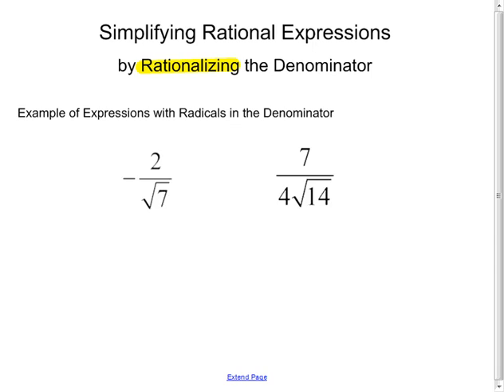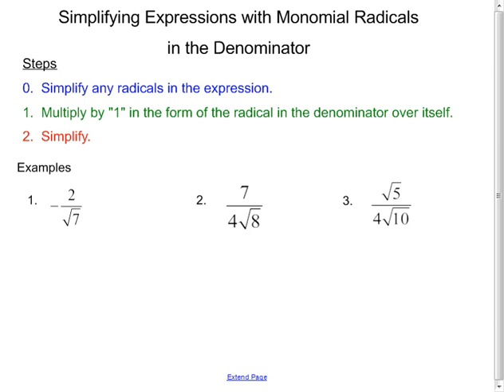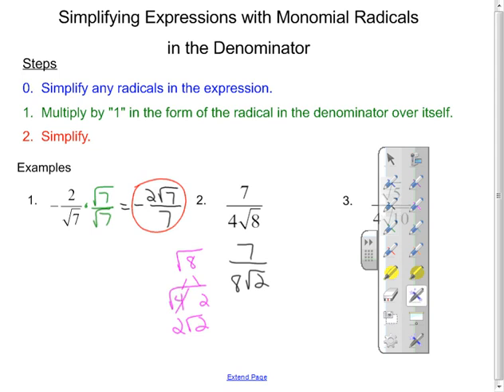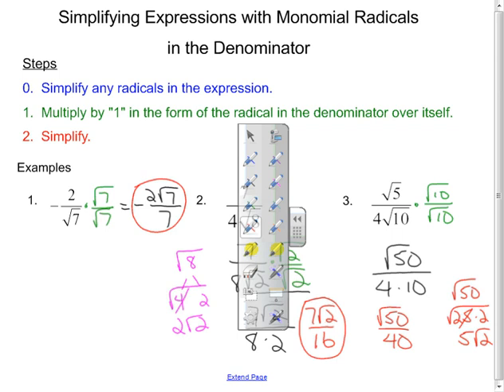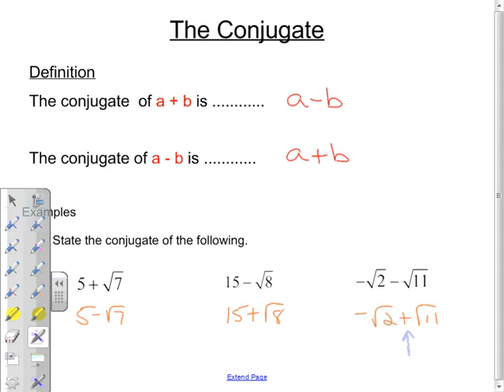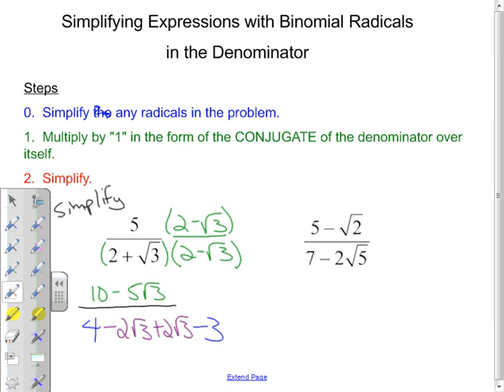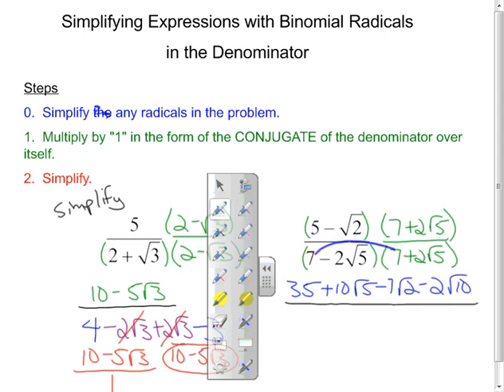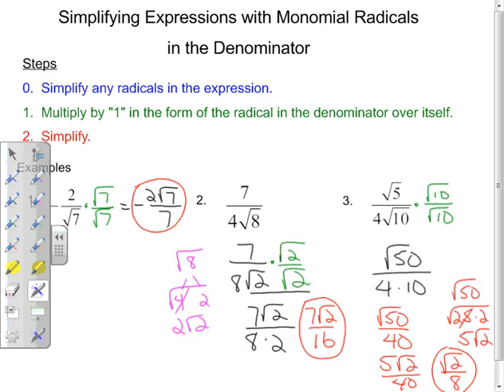Simplifying Rational Expressions with Radicals in the Denominator